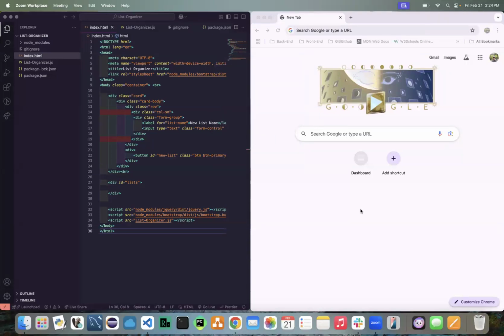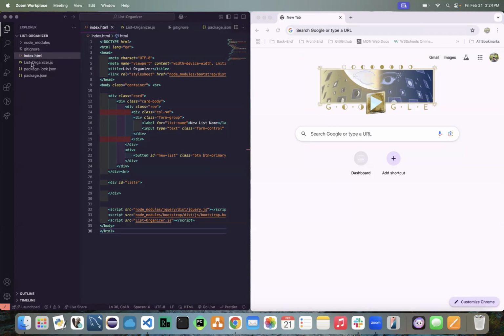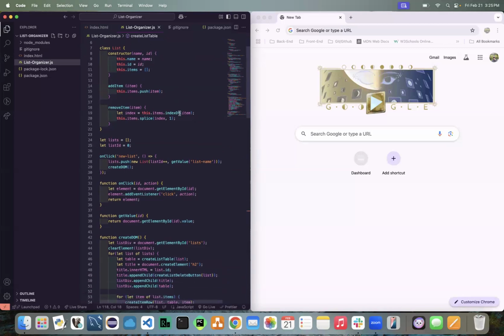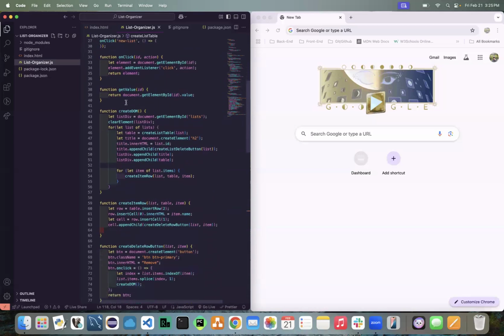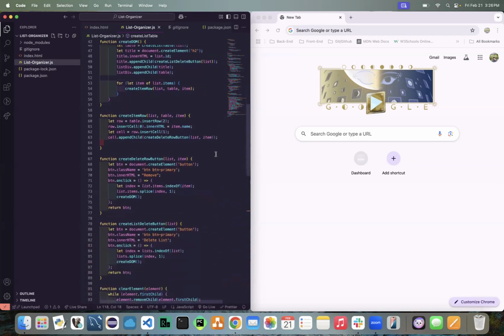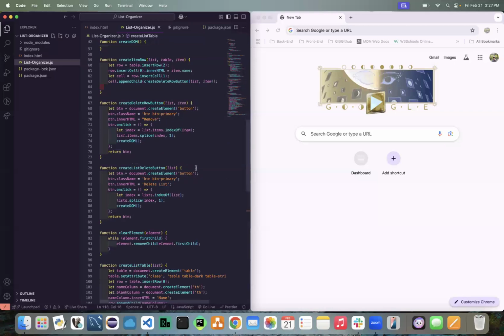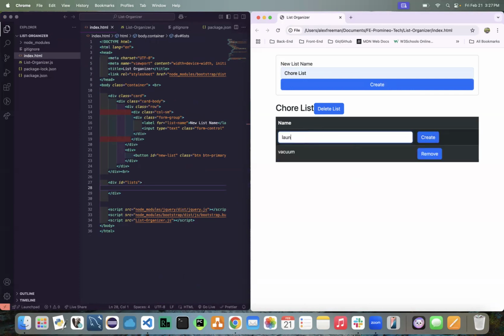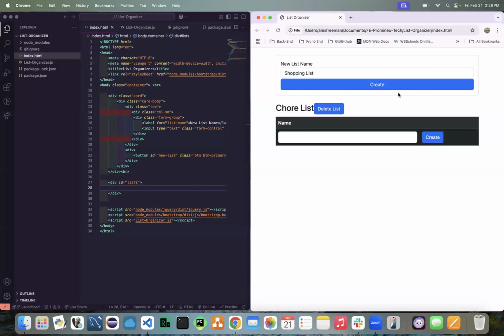List Organizer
This is a list organizer application that I created using JavaScript, Bootstrap, and HTML.